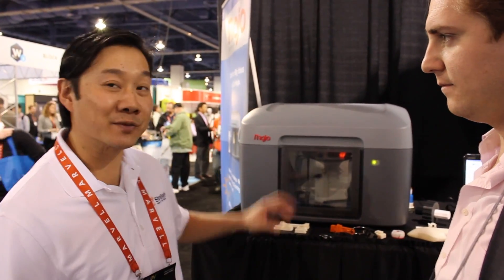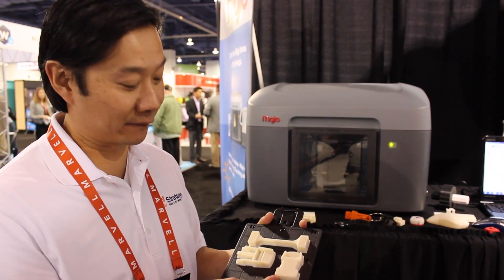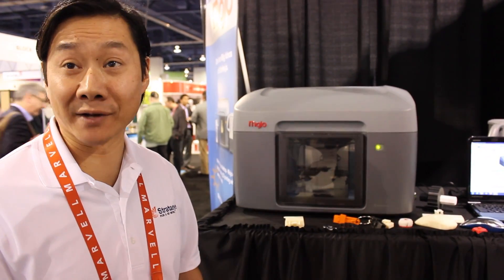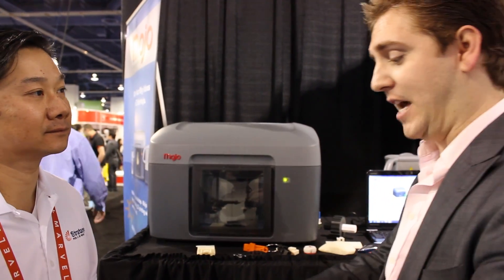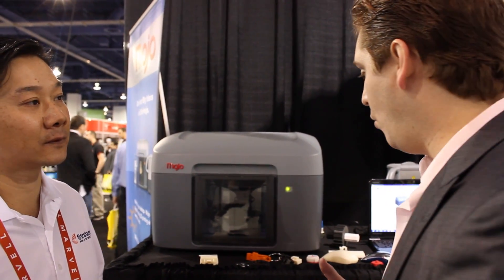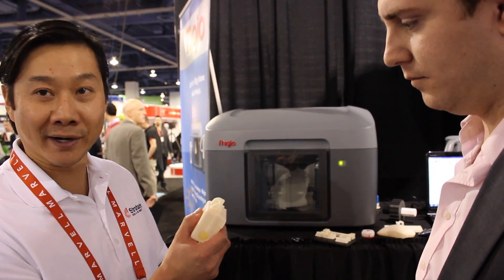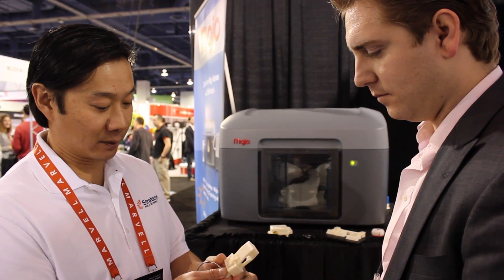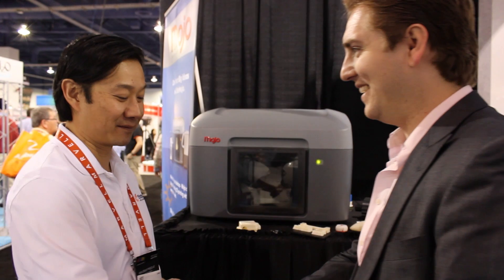Stratasys 3D Printer at CES 2013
Weng Lam from Stratasys walks us through some of the features and benefits of the Mojo 3D printer, which is designed for rapid prototyping and short run production of 3D parts made of ABS plastic.